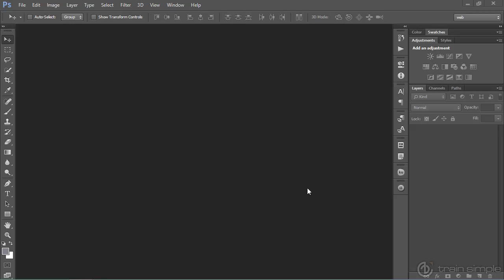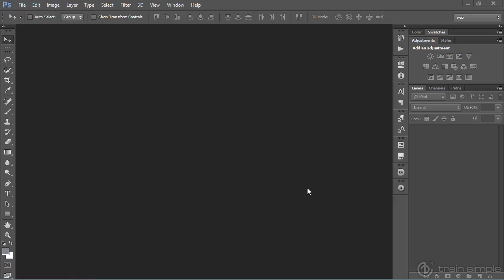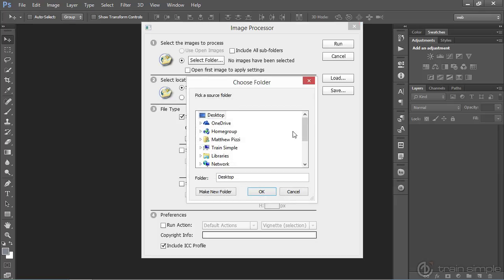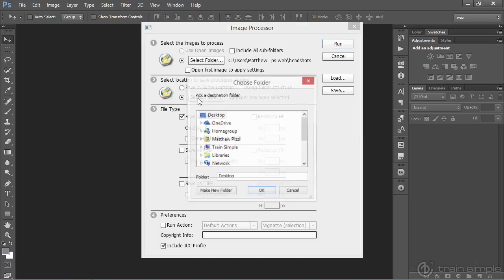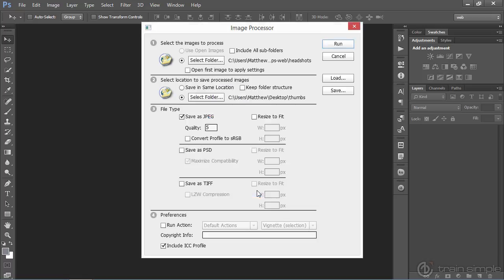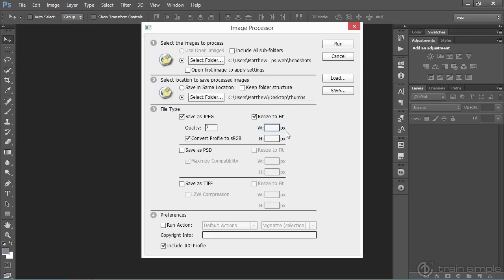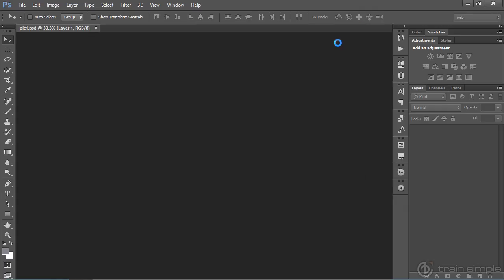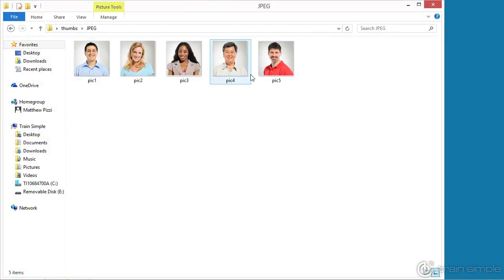Using the Image Processor Photoshop CC Tutorial For The Web